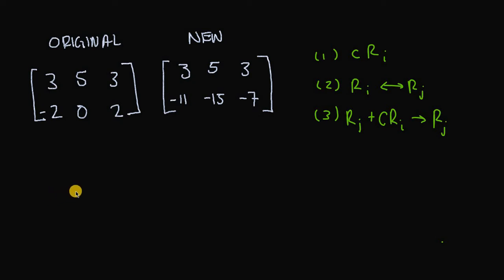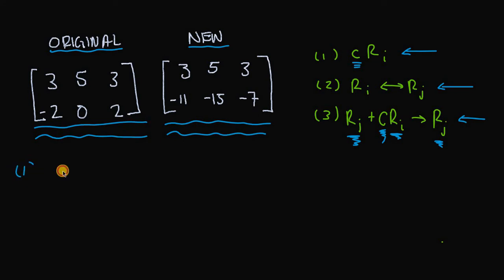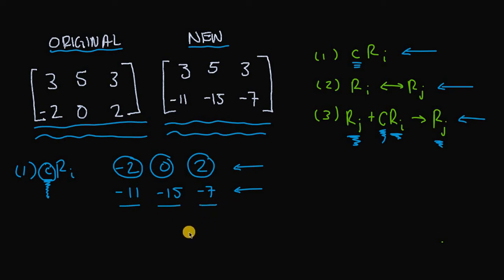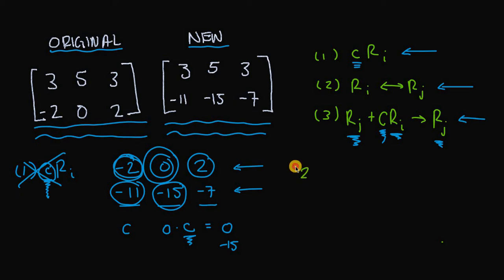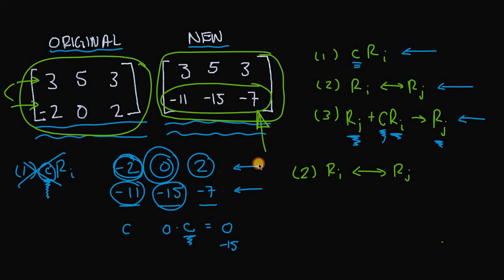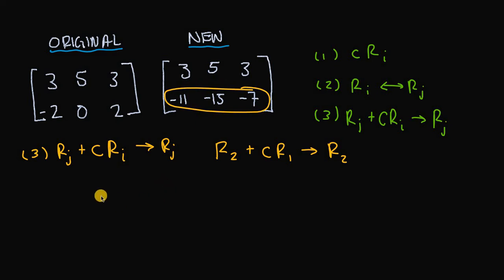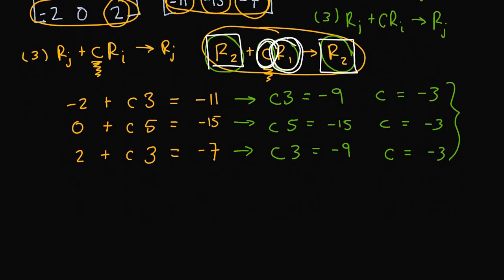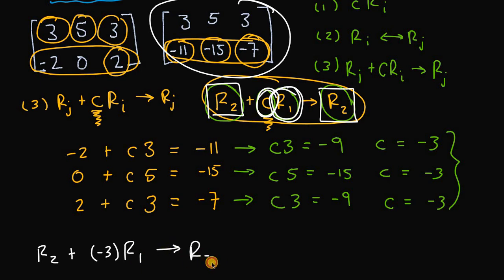Matrix Row Operations Example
This example investigates which matrix elementary row operation(s) were performed on the original matrix to obtain a new matrix representing an equivalent system of linear equations.